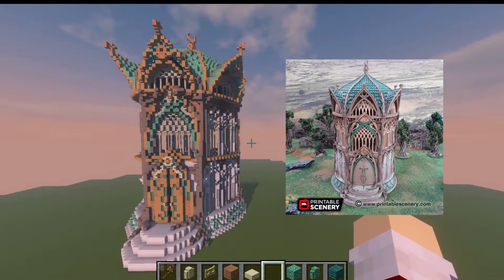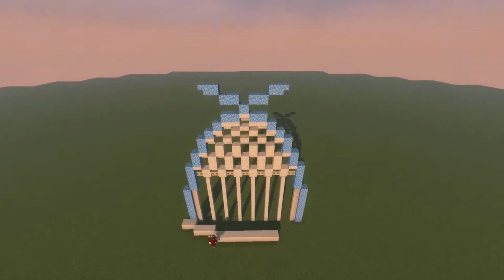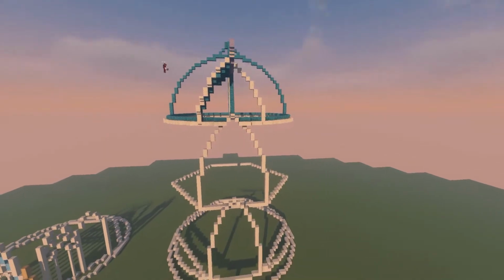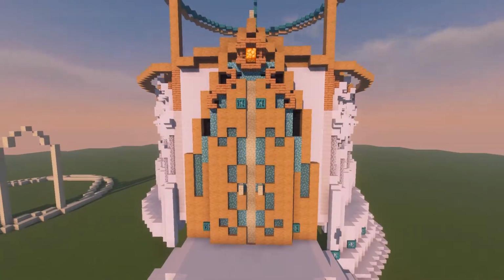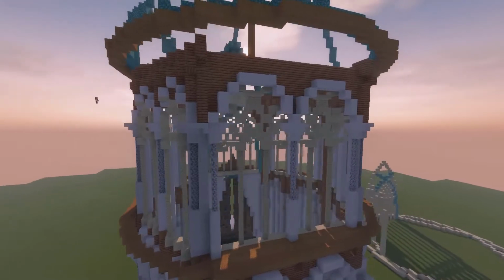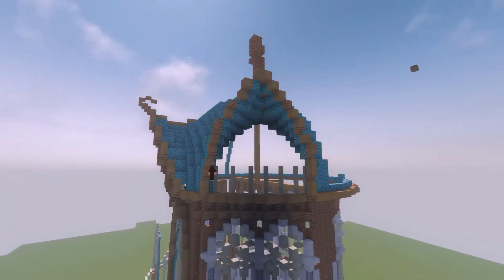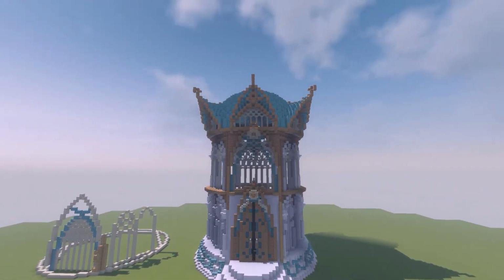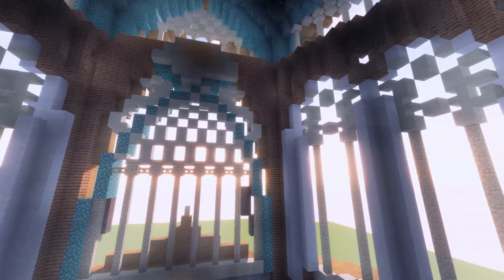I Build the Elven Library of Ithillia in Minecraft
I re-create Library of Ithillia in Minecraft.